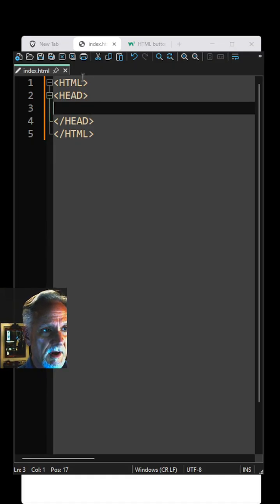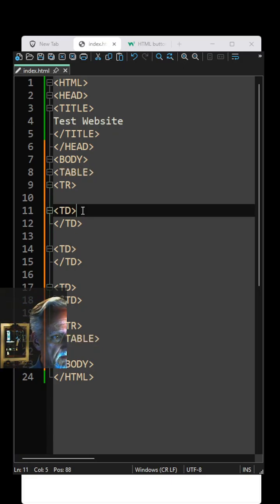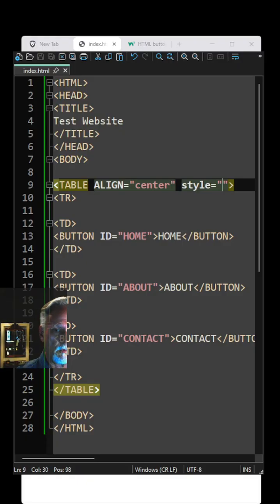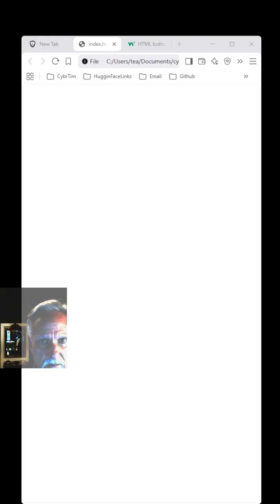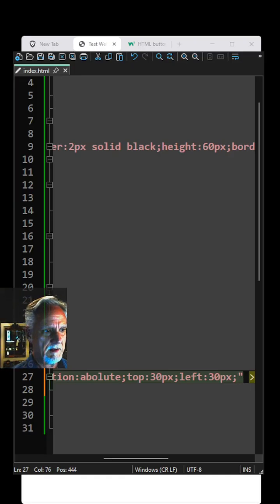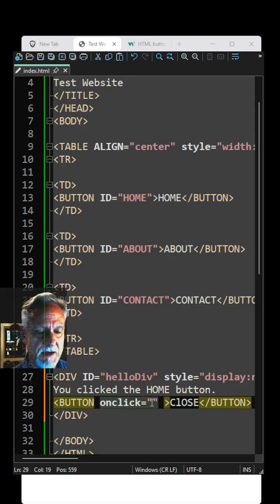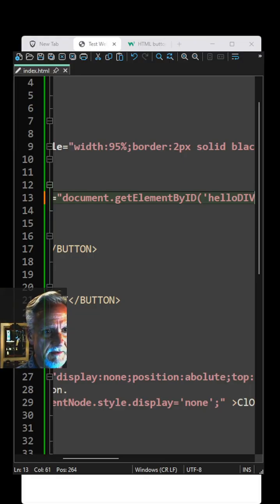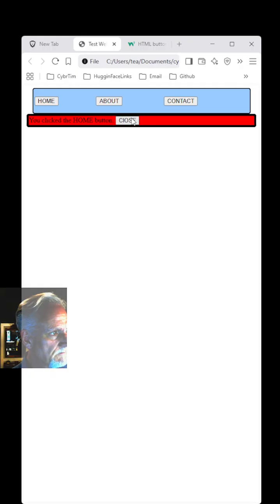Intro into HTML, CSS, and JavaScript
Watch me build a website from absolute SCRATCH using HTML, CSS & JavaScript (captured in crispy OBS quality). This is old-school web-dev, but it's helpful to know the basics if you ever need to revamp a vibe-coded app.